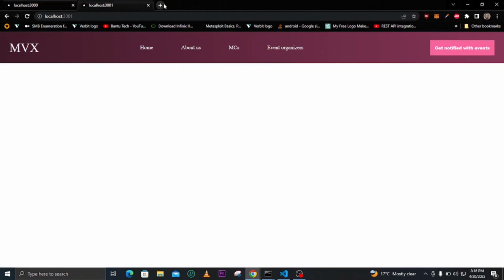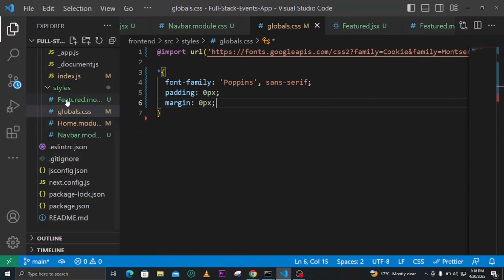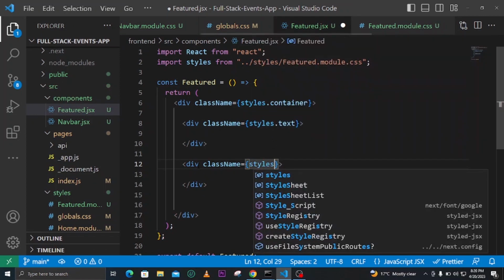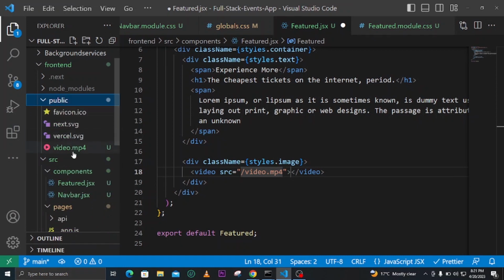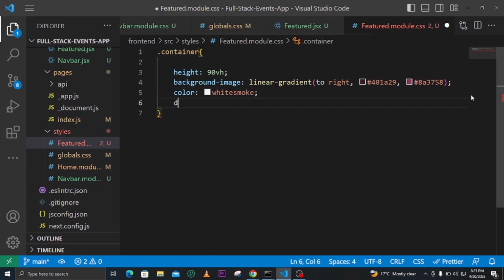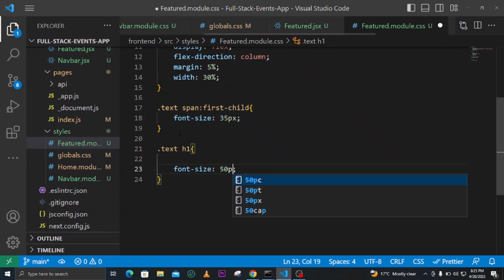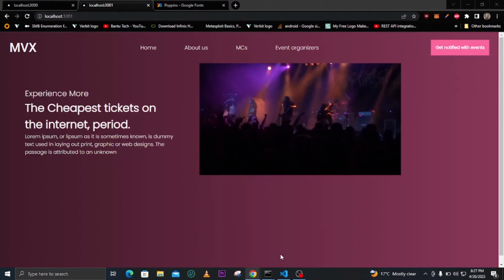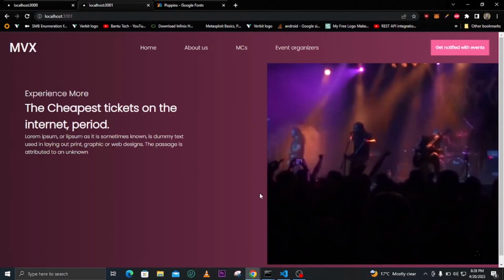Full STACK EVENTS APP - DAY 04 | NEXT JS | NODE JS | MONGO DB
In this video we will be  coding  our Featured.

SUPPORT ME